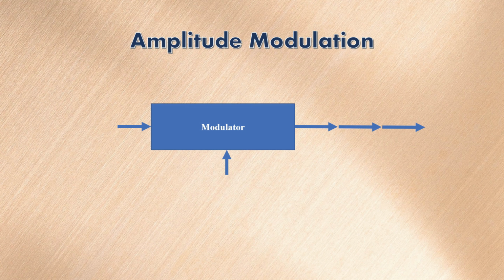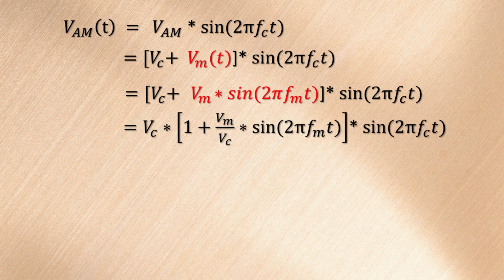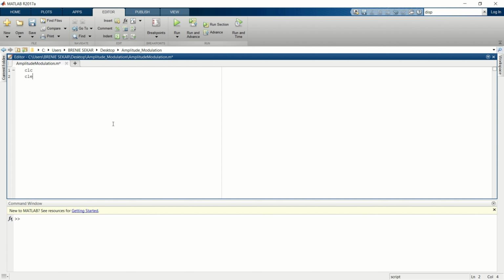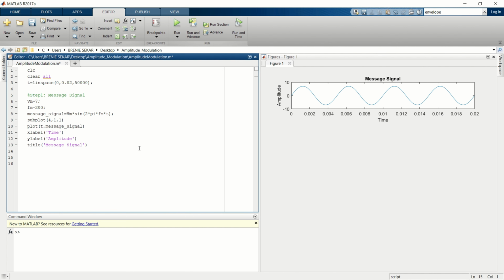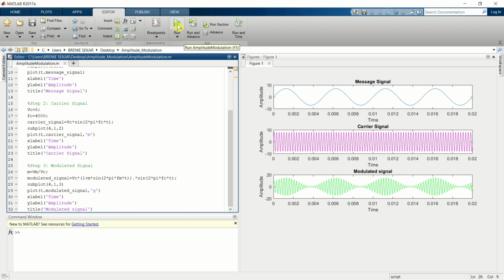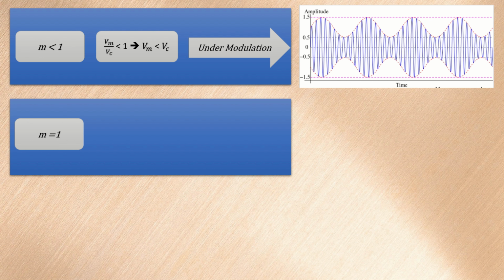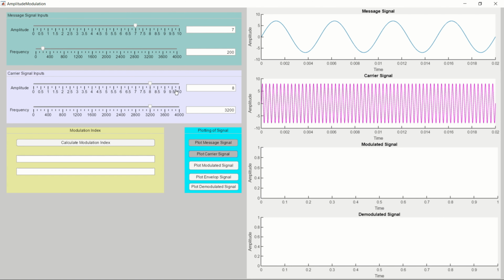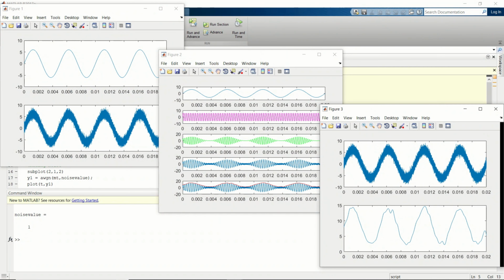Amplitude Modulation Part II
Understanding Amplitude Modulation through MATLAB Code